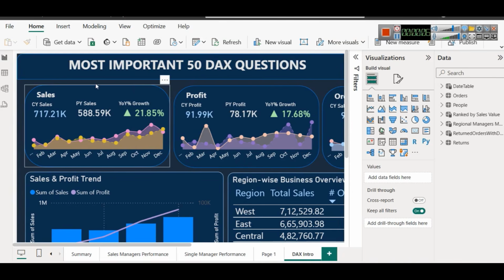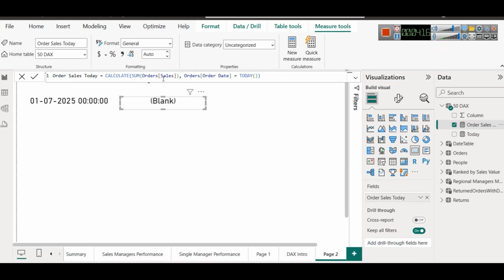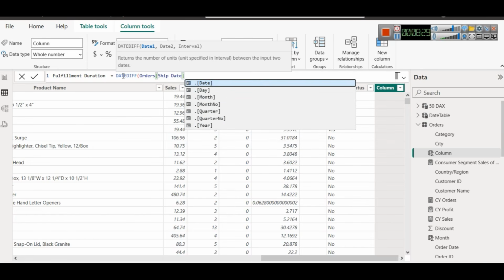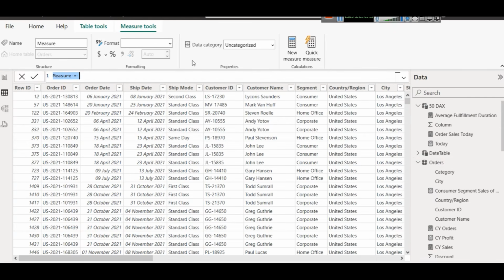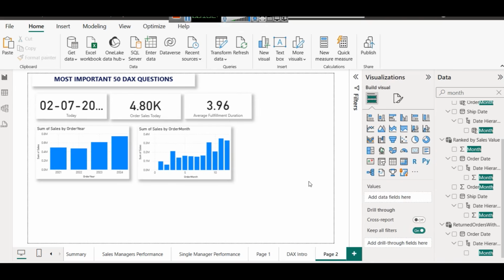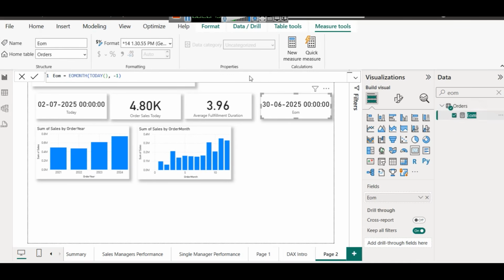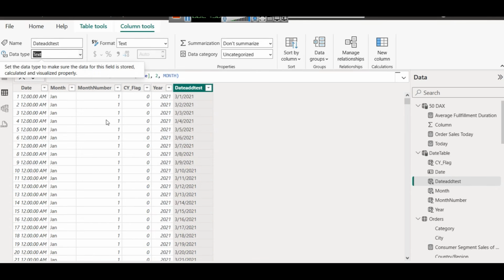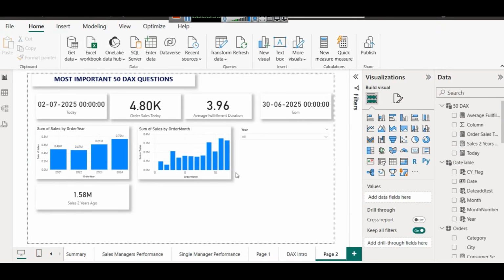Most Important 50 DAX Functions in Power BI - Part 1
Here we are teaching the 50 most important DAX functions — grouped by category - In this part we are covering 📅 Date & Time Functions.